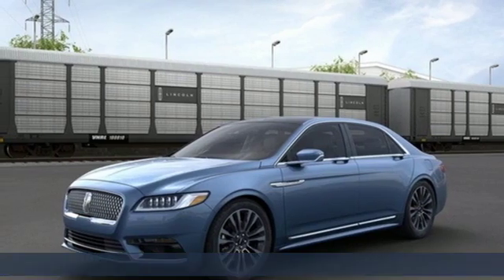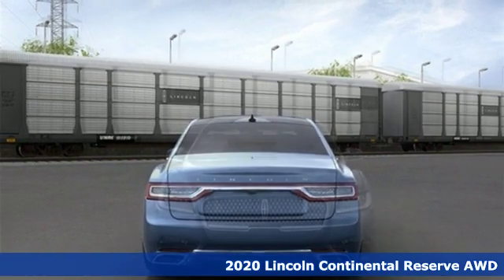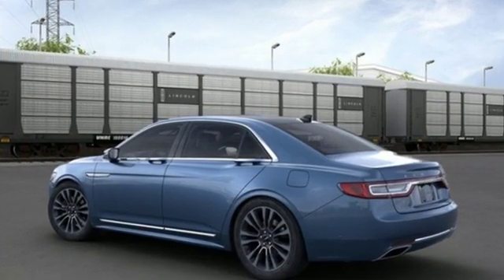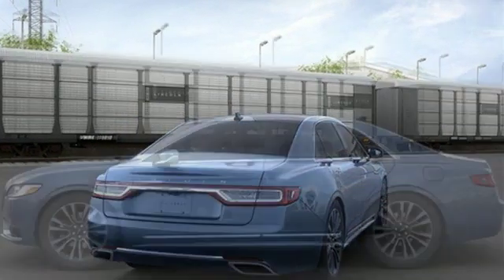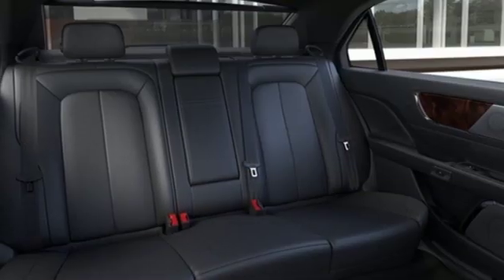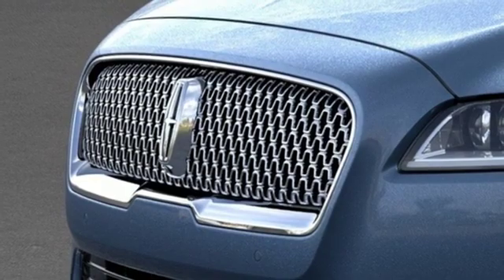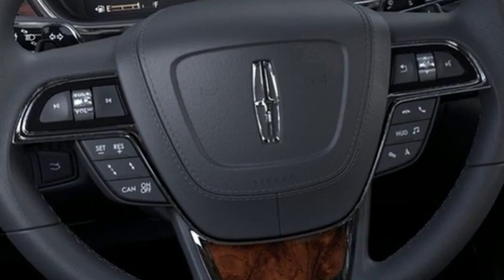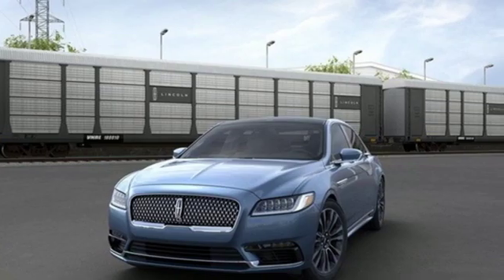New 2020 Lincoln Continental Newport News VA Hampton, VA #504084 - SOLD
Year: 2020
Make: Lincoln
Model: Continental
Trim: Reserve
Engine: 3.0L V6
Transmission: 6-Speed Automatic
Color: Blue
Interior: Ebony
Stock #: 504084
VIN: 1LN6L9NC8L5603273
Equipment Group 300A, Luxury Package (20" Polished Aluminum Wheels, Radio: Revel Audio System w/19 Speakers, SiriusXM Radio, SYNC 3 Communications & Entertainment System, and Voice-Activated Touchscreen Navigation System), 13 Speakers, 19" Polished Aluminum Wheels, 30-Way Perfect Position Seating w/Active Motion, 4-Wheel Disc Brakes, ABS brakes, Adaptive suspension, Air Conditioning, AM/FM radio: SiriusXM, Auto High-beam Headlights, Auto tilt-away steering wheel, Auto-dimming door mirrors, Auto-dimming Rear-View mirror, Automatic temperature control, Blind spot sensor: Lincoln Co-Pilot360 - Blind Spot Information System (BLIS) warning, Brake assist, Bridge of Weir Lthr Htd/Ventilated Fr Bucket Seats, Bumpers: body-color, Compass, Delay-off headlights, Distance-Pacing Cruise Control, Door auto-latch, Driver door bin, Driver vanity mirror, Dual front impact airbags, Dual front side impact airbags, Electronic Stability Control, Emergency communication system: SYNC 3 911 Assist, Four wheel independent suspension, Front anti-roll bar, Front Bucket Seats, Front Center Armrest, Front dual zone A/C, Front reading lights, Fully automatic headlights, Garage door transmitter, Genuine wood console insert, Genuine wood dashboard insert, Genuine wood door panel insert, Heads-Up Display, Heated door mirrors, Heated front seats, Heated rear seats, Heated steering wheel, High-Intensity Discharge Headlights, Illuminated entry, Knee airbag, Leather steering wheel, Low tire pressure warning, Memory seat, Navigation System, Occupant sensing airbag, Outside temperature display, Overhead airbag, Overhead console, Panic alarm, Passenger door bin, Passenger vanity mirror, Power adjustable front head restraints, Power door mirrors, Power driver seat, Power moonroof, Power passenger seat, Power steering, Power windows, Radio data system, Radio: Revel Audio System, Rain sensing wipers, Rear air conditioning, Rear anti-roll bar, Rear reading lights, Rear seat center armrest, Rear Window Blind, Rear window defroster, Remote keyless entry, Security system, Speed control, Speed-sensing steering, Split folding rear seat, Steering wheel memory, Steering wheel mounted A/C controls, Steering wheel mounted audio controls, Tachometer, Telescoping steering wheel, Tilt steering wheel, Traction control, Trip computer, Turn signal indicator mirrors, Variably intermittent wipers, and Ventilated front seats. *Every Internet Price includes current applicable manufacturer and dealer incentives. Some incentives may require financing through the manufacturera€TMs finance company on approved credit. You may also qualify for additional manufacturer incentive programs (e.G., Owner loyalty). See dealer for more details about these programs. Your additional costs are sales tax, tag and title fees for the state in which the vehicle will be registered, any dealer-installed options (if applicable) and a $699 dealer processing fee (Virginia, North Carolina). Prices are subject to change, and prior sales are excluded. While every reasonable effort is made to ensure the accuracy of this information, we are not responsible for any errors or omissions contained on these pages. Please verify any information in question with the dealer. Price includes: $500 - Retail Bonus Customer Cash. Exp. 03/31/2020

Address:
12896 Jefferson Ave